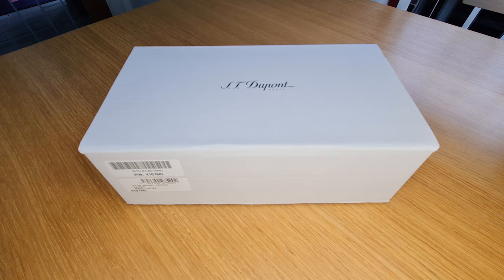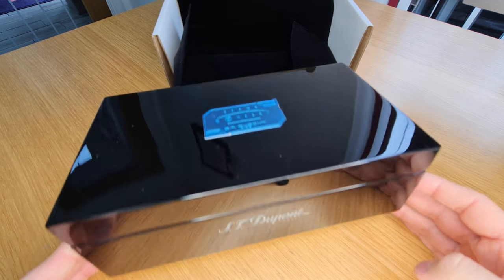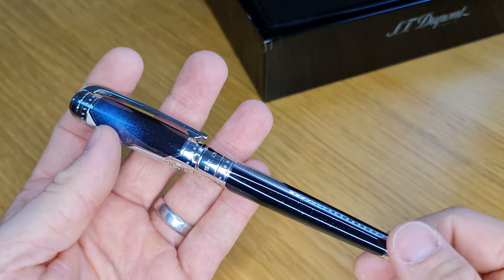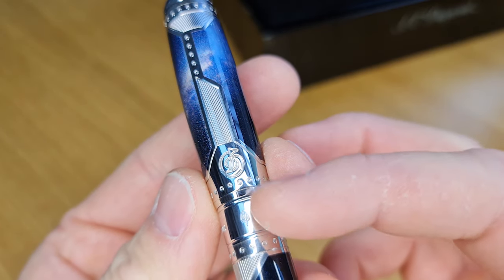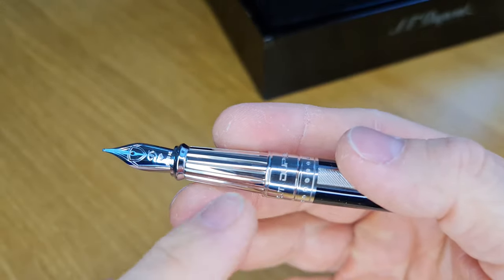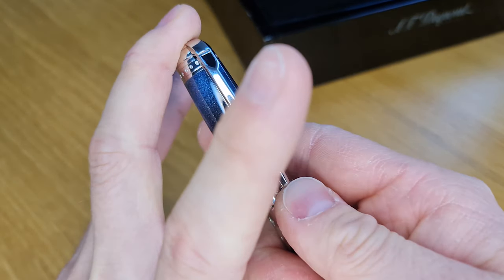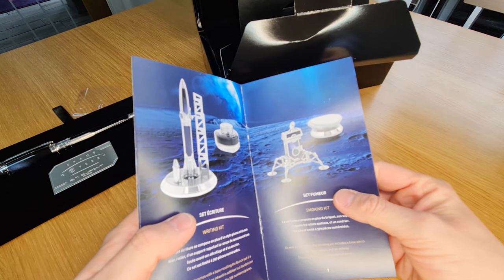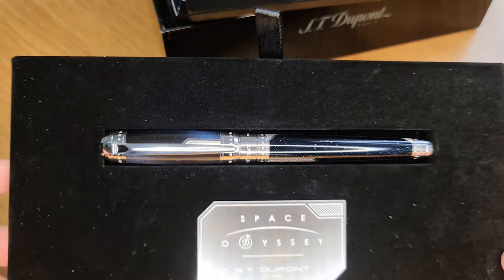UNBOXING ST Dupont Space Odyssey Fountain Pen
The brand new ST Dupont Space Odyssey Fountain Pen Premium Edition